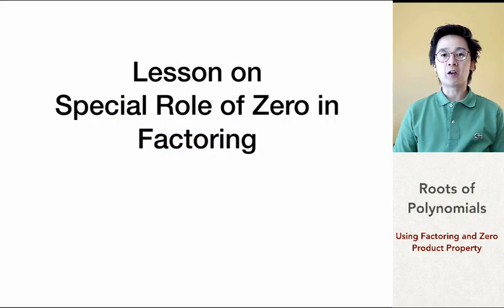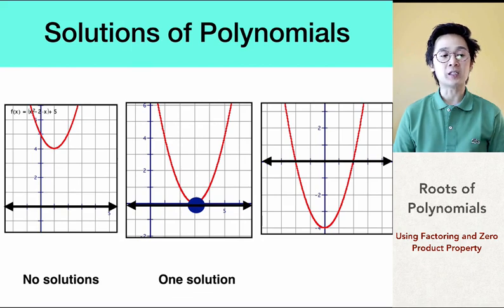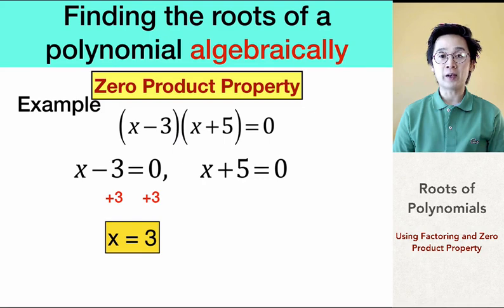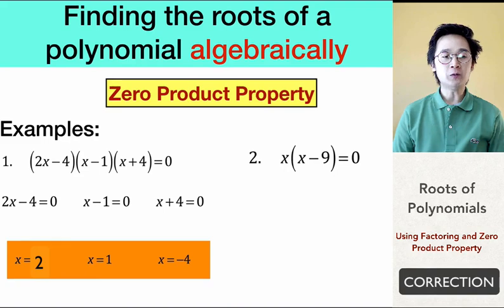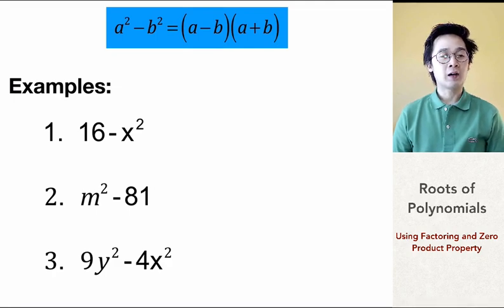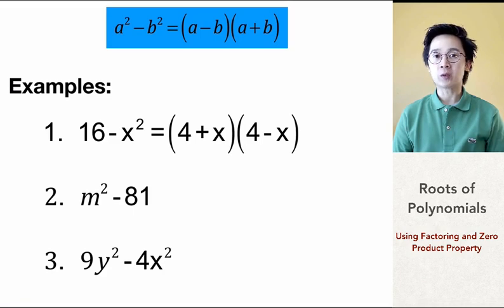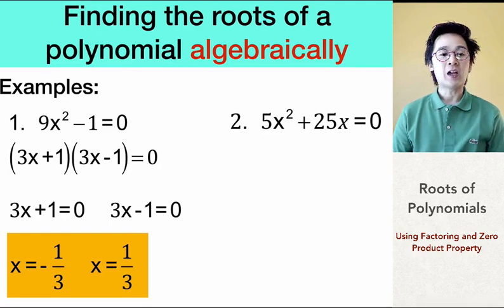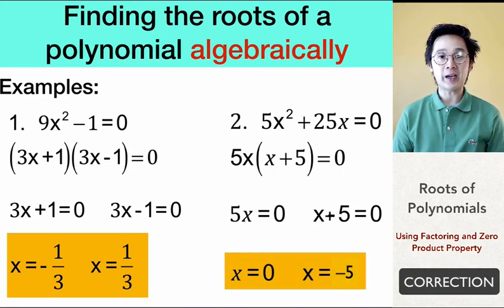How to Solve for the Roots of Polynomials Using Factoring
This lesson shows you how to solve for the roots or solution or zeros of a polynomial using factoring.  by equating the function to zero,  you can solve for the solution of a function by using a factoring technique. Zero product property is also used to find the solutions of the polynomials